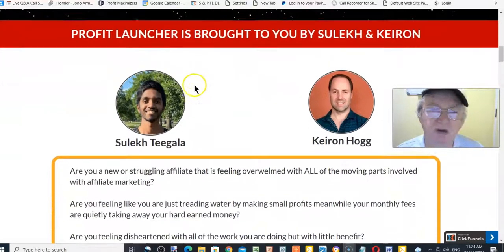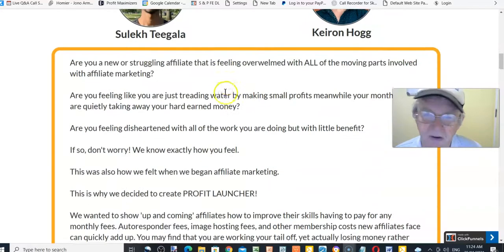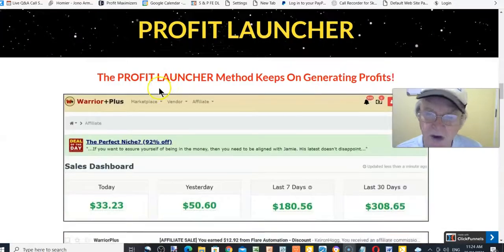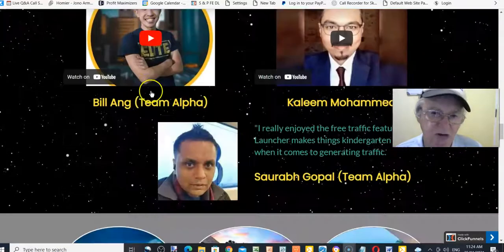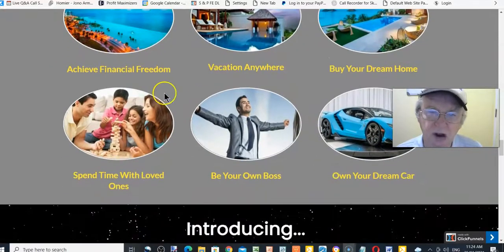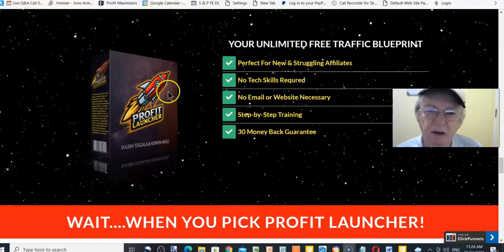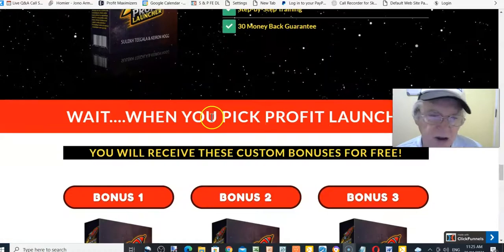Profit Launcher Review🍊WAIT!🍊DON'T GET🍊PROFIT LAUNCHER🍊UNTIL YOU'VE CHECKED OUT MY🍊CUSTOM🍊BONUSES🍊🍊🍊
Thanks for checking out my Profit Launcher review.

No Website, No Email, And No Tech Skills Are Needed. Simply Follow The Strategy To Start Earning Commissions Consistently.

The Best Part About PROFIT LAUNCHER Is That You Can Do This With Zero Recurring Fees!